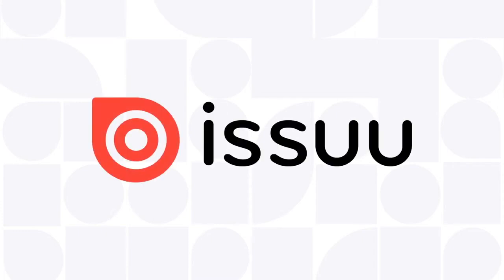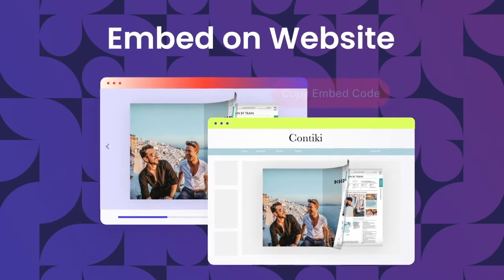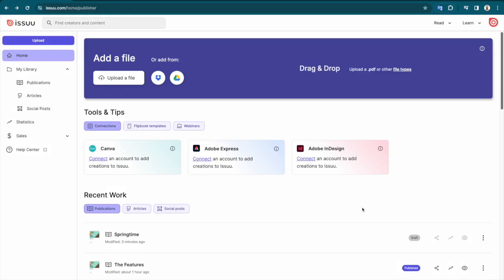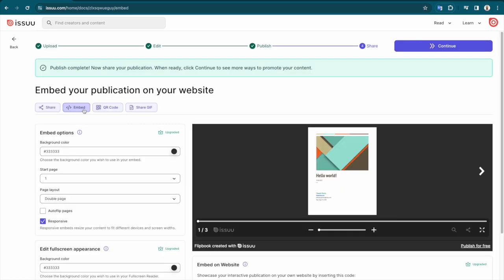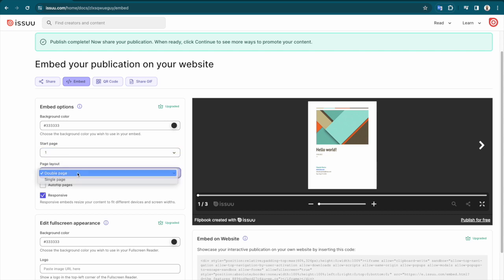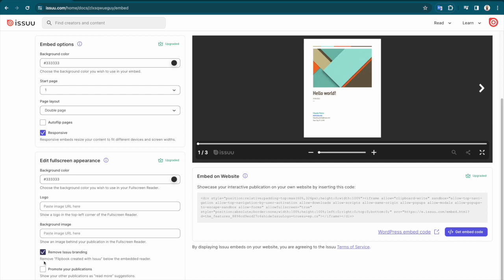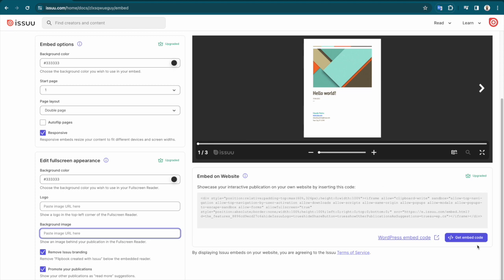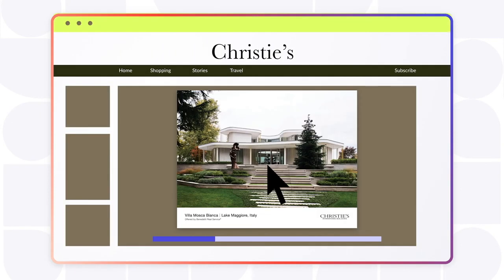How to Embed Publications on Your Website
Embed a PDF on your website in just a few clicks.

Our Embed feature makes it easy to upload a PDF to your website, where it will integrate seamlessly with your existing content.

Put your Issuu publication on your homepage or any page on your site.

Our Embed feature works with every major website builder: WordPress, Squarespace, Wix, etc.

We take care of everything code-related. All you need to do is grab the code and go.

You can embed a PDF to as many pages as you want.

Upload a PDF to your website’s homepage and make it the first thing visitors see. Or embed it on a product page to help readers get informed.

We make it easy to embed anywhere and everywhere.